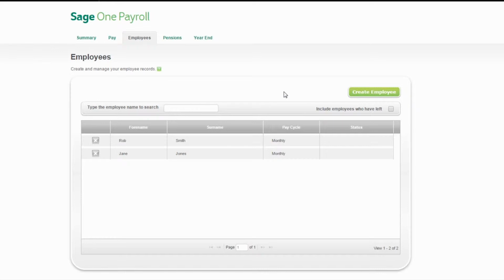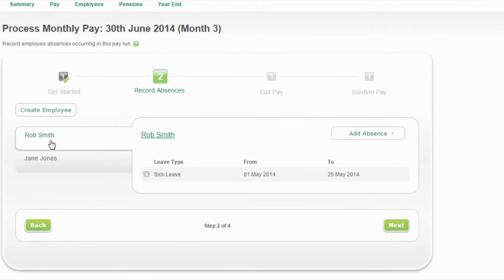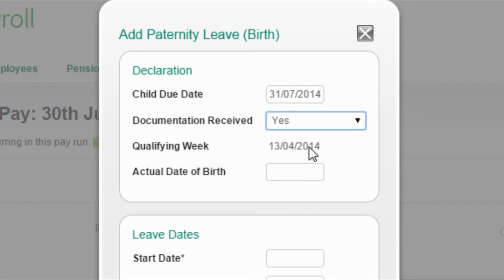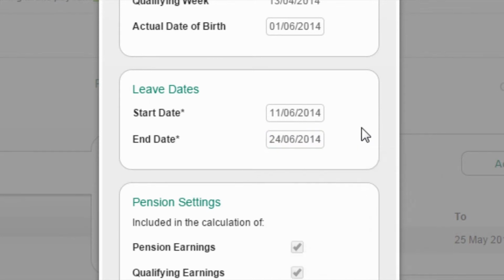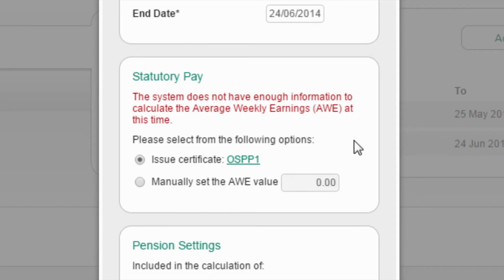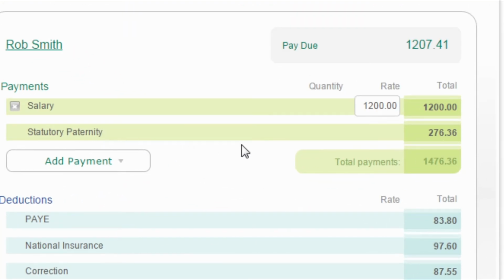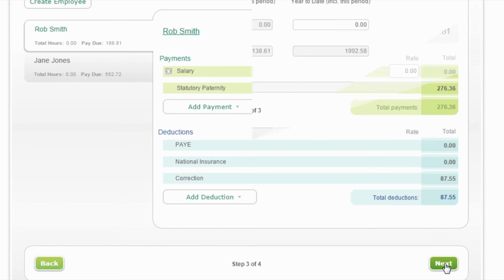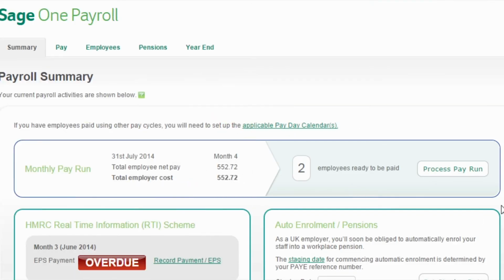Statutory Paternity Pay in Sage One Payroll